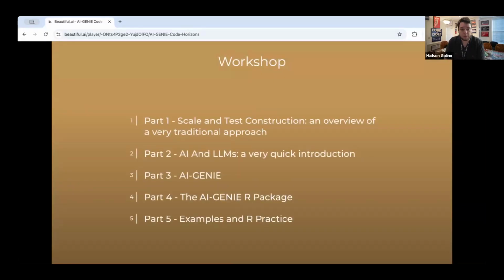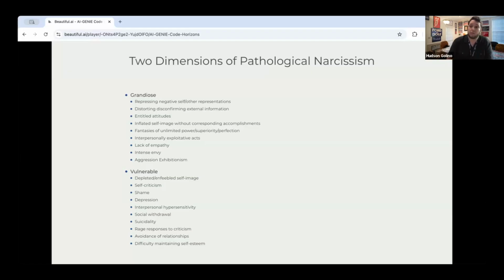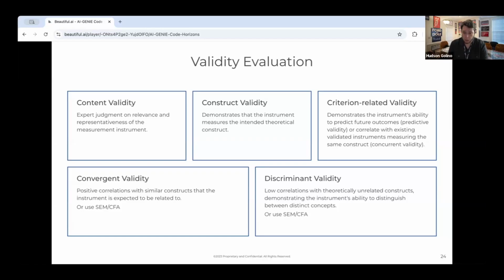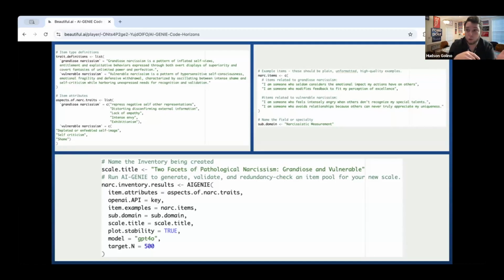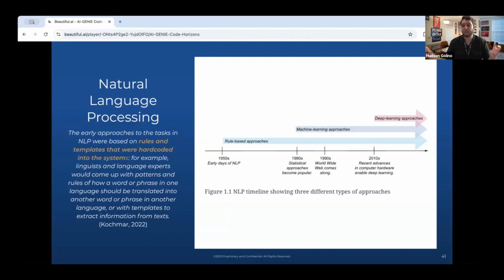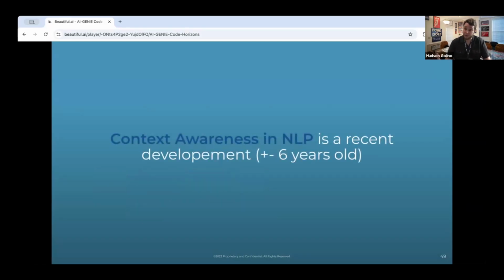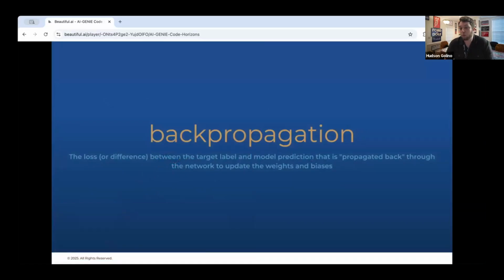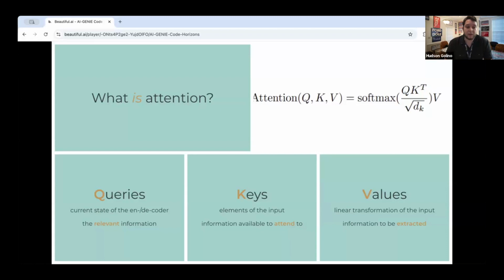Using AI to Create and Validate Scales in R: An Introduction with Hudson Golino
Explore the first hour of Hudson Golino’s seminar, "Automatic Item Generation and Validation," where he introduces key concepts in psychometric scale development, AI, and large language models (LLMs) as the foundation for a revolutionary new approach.

This course teaches a fully automated method for developing and validating questionnaires and scales using artificial intelligence in R. You'll learn how to use LLMs to generate items and apply network psychometrics to assess structural validity and dimensionality—all without collecting human data. The seminar introduces AI-GENIE, a cutting-edge framework that dramatically reduces the time and cost of traditional scale development. By the end of the course, you’ll be able to implement a full psychometric validation pipeline in silico using generative AI and LLMs. Ideal for researchers, survey designers, and data scientists, this seminar equips you to build expert-quality assessments with unprecedented efficiency.